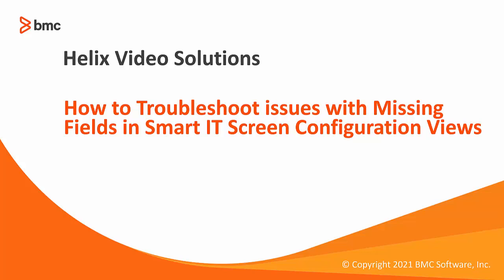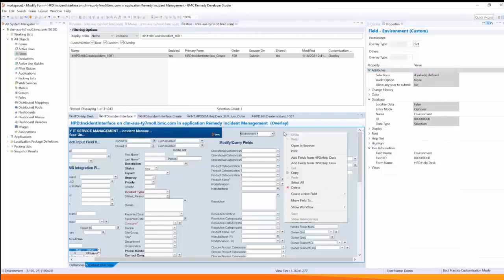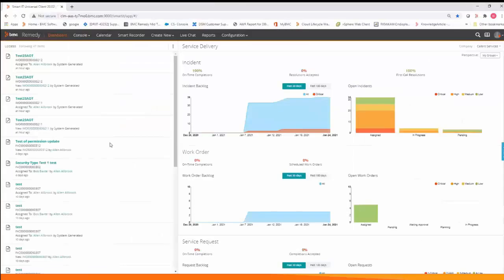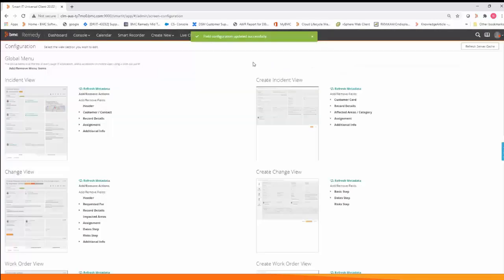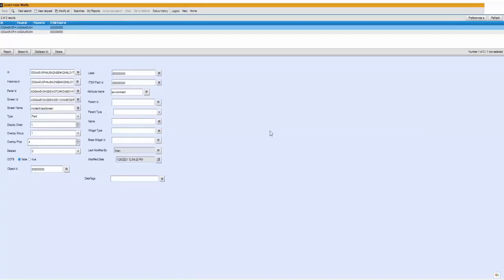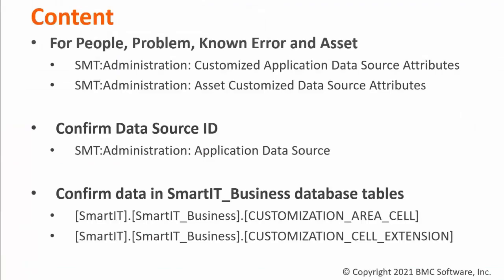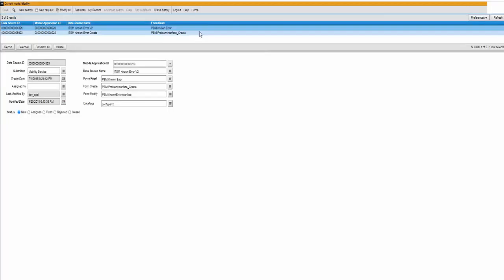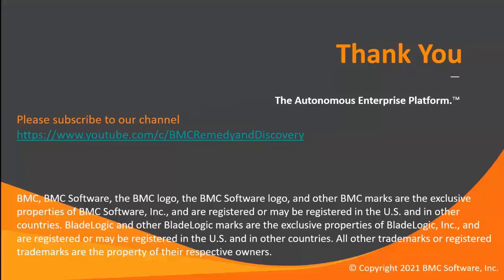BMC Smart IT: How to Troubleshoot issues with Missing Fields in Screen Configuration Views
How to Troubleshoot issues with Missing Fields in Smart IT Screen Configuration Views when no field is present on this area.